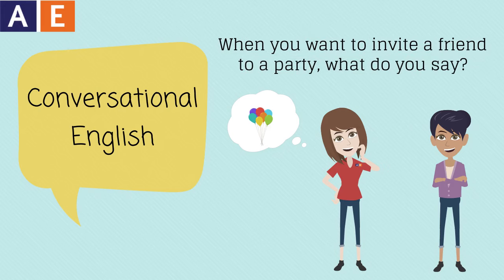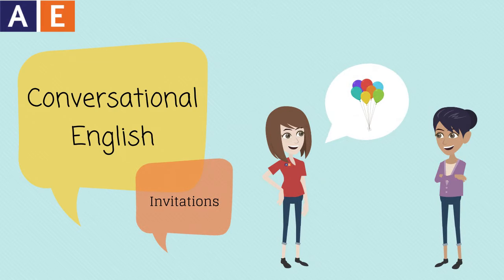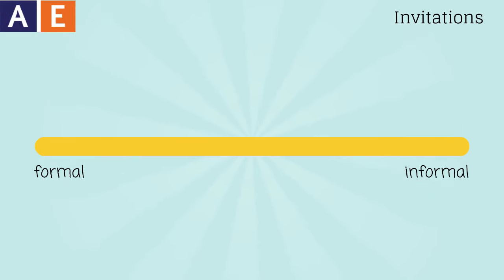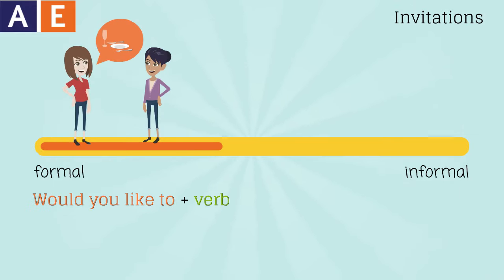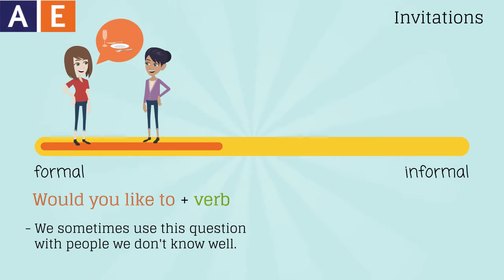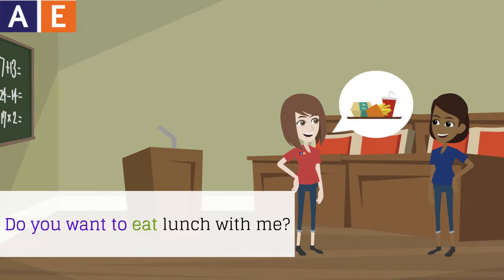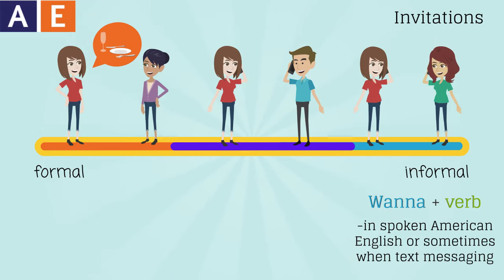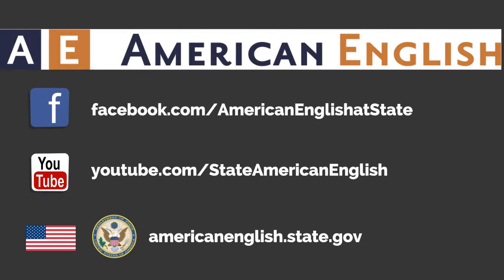Conversational English - Invitations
In this Conversational English video from American English, learn how to invite people to events in formal and informal ways.